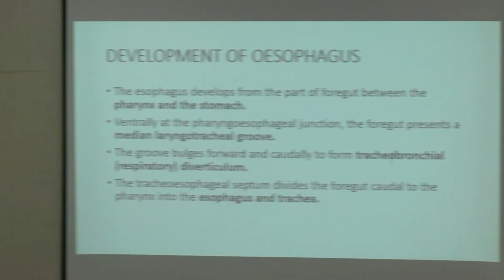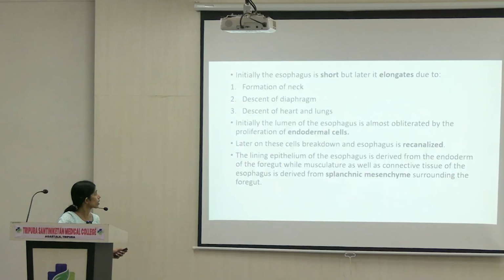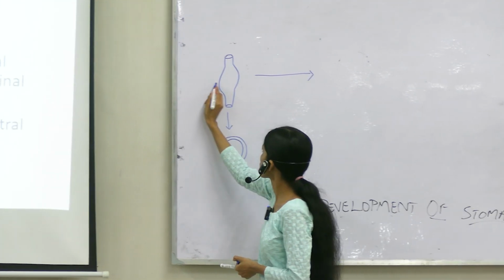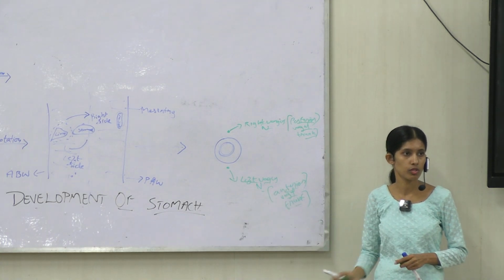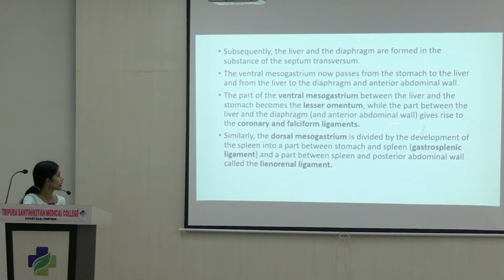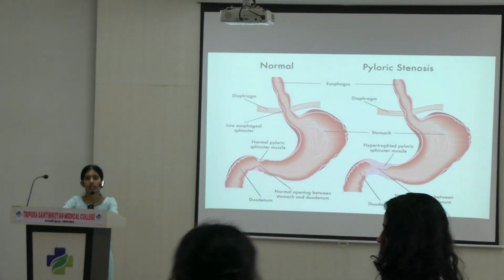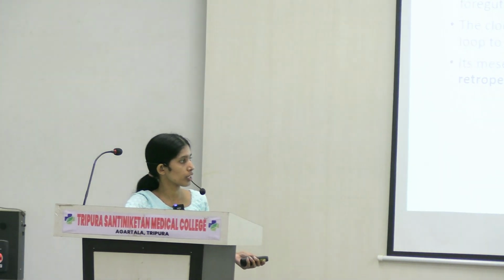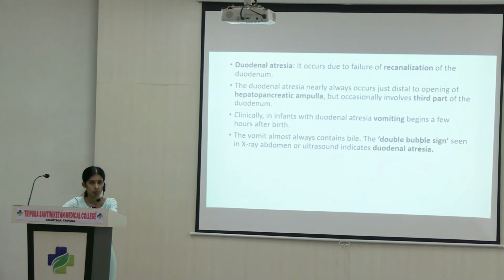Lecture On Development of the Esophagus, Stomach, and Duodenum: Embryology Explained | MBBS | TSMC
This video provides a comprehensive look into the embryological development of the esophagus, stomach, and duodenum, tracing their origins from the embryonic foregut and midgut [00:00].

Learn how the esophagus develops from the foregut segment between the pharynx and stomach [00:17], and how the respiratory diverticulum plays a key role in dividing the foregut into structures that will become the stomach, trachea, and esophagus [01:03]. The video explains the formation of the tracheobronchial diverticulum from the laryngotracheal groove [03:02] and the crucial separation of the esophagus and trachea by the tracheoesophageal septum [04:18], establishing their anterior and posterior positions [05:38].

Understand the process of esophageal elongation due to neck formation, diaphragm descent, and the descent of the heart and lungs [07:35]. The video describes how the esophageal lumen is initially blocked by endodermal cells and subsequently recanalizes [07:42]. Learn about the origins of the esophageal lining epithelium from the endoderm and the musculature and connective tissues from the splanchnic mesoderm [08:03]. The video also discusses congenital conditions like esophageal atresia (failure of recanalization) [08:48] and its frequent association with tracheoesophageal fistula, caused by abnormalities in the tracheoesophageal septum [09:26].

Explore the development of the stomach from a fusiform dilation of the foregut during the fourth week of intrauterine life [13:11]. The video details the stomach's initial borders and surfaces [13:20] and its attachments to the dorsal and ventral mesenteries [13:38]. Learn about the 90-degree rotation of the stomach influenced by the enlarging liver, resulting in the repositioning of the vagus nerves [20:05]. The differential growth of the dorsal and ventral borders forming the greater and lesser curvatures is explained [23:25], along with the rotations around both longitudinal and anteroposterior axes [23:42]. The subsequent positional changes of the cardiac and pyloric ends are also described [28:48]. The video clarifies how the ventral and dorsal mesogastrium give rise to important ligaments and omenta [29:19]. The endodermal origin of the epithelial lining and gastric glands and the splanchnic mesodermal origin of the muscular and serous layers are highlighted [33:33]. Congenital hypertrophic pyloric stenosis, a condition caused by muscle hypertrophy, is also discussed [34:43].

Finally, the video covers the development of the duodenum from both the foregut and midgut [37:35]. Learn about the formation of the duodenal loop attached to the posterior abdominal wall [38:22] and how the stomach's rotation causes the duodenal loop to move to the right [38:39]. The process of retroperitonealization through the fusion of the mesoduodenum with the parietal peritoneum is explained [38:48]. The video concludes by discussing duodenal stenosis (incomplete recanalization) and duodenal atresia (failure of recanalization) [47:12], noting the characteristic "double bubble sign" associated with duodenal atresia on X-rays [48:15].

 Real Class room Demonstration/Lecture On: (ANATOMY) DEVELOPMENT OF ALIMENTARY SYSTEM BY-  DR.  POOJA M